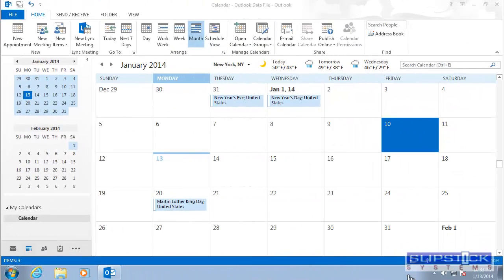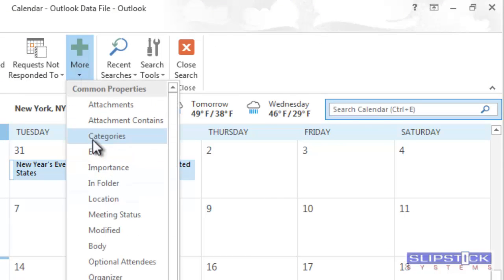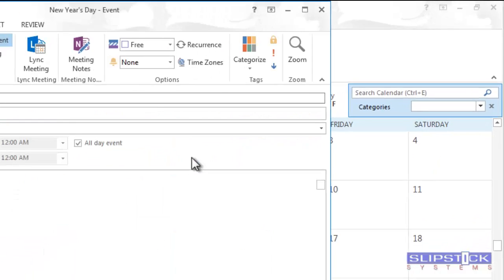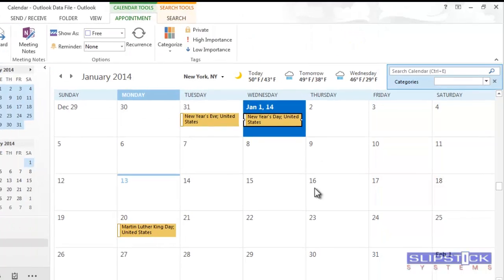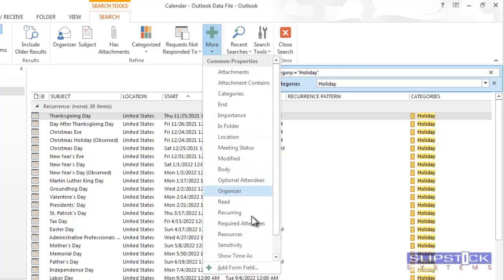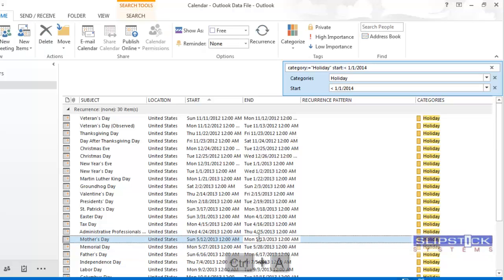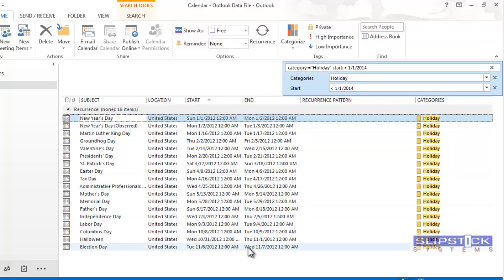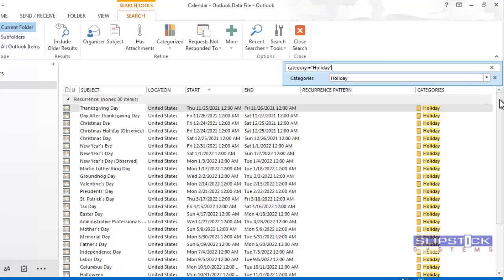Add and Delete Outlook Holidays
How to add holidays to Outlook's Calendar and use Instant Search to find and delete old holidays.